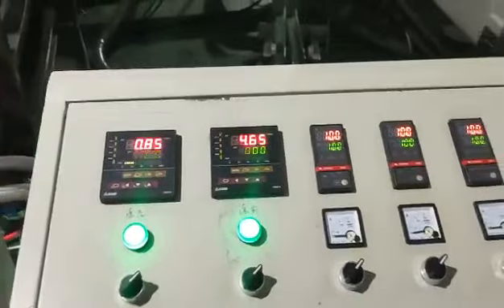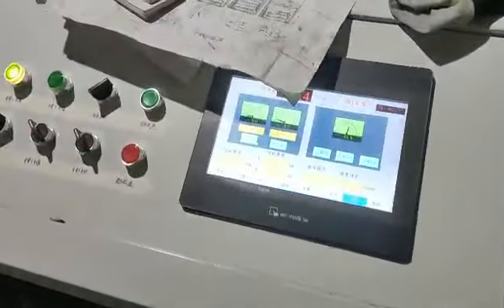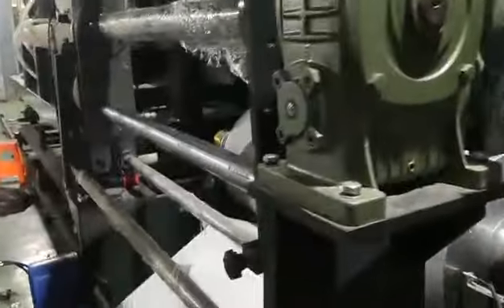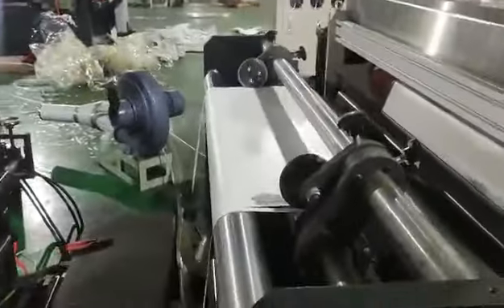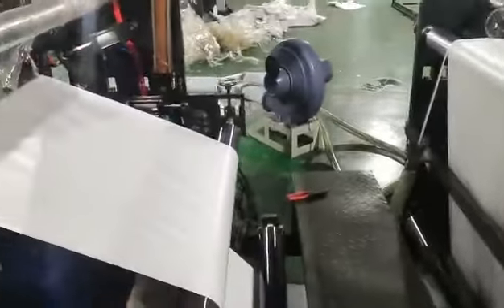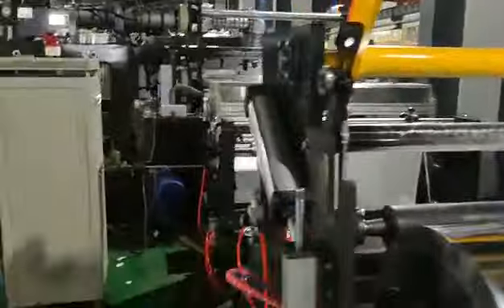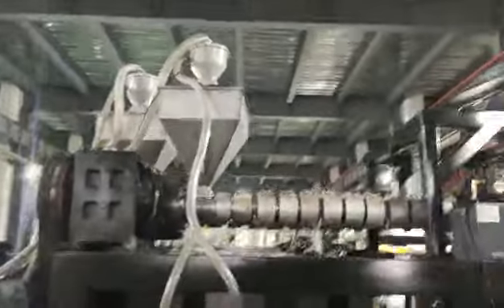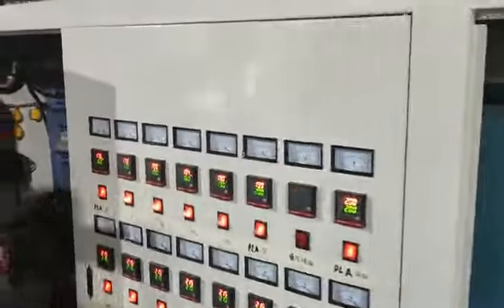Pe Extrusion Coating Machine for Fast Food Packaging